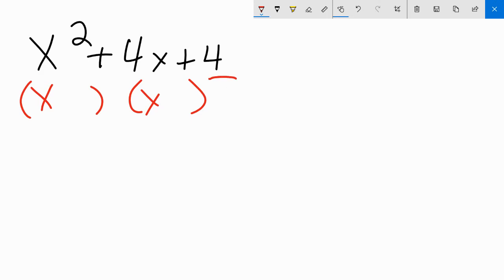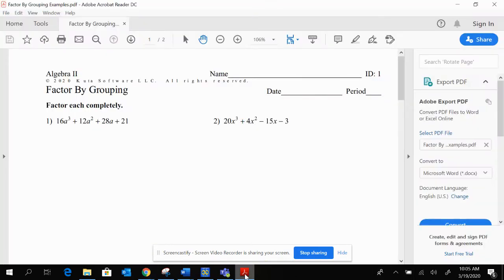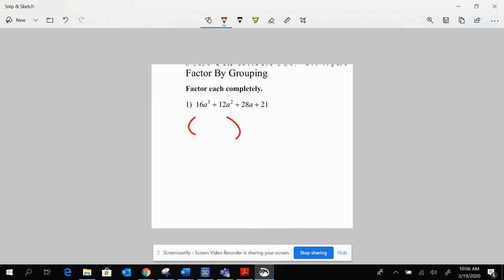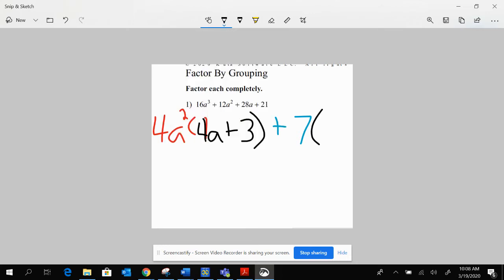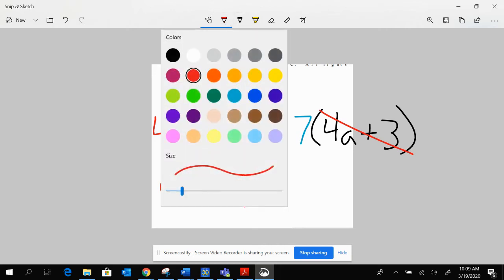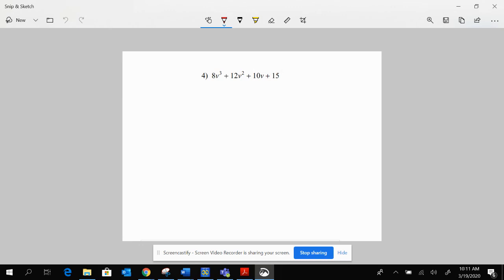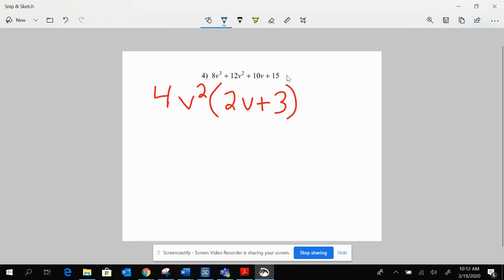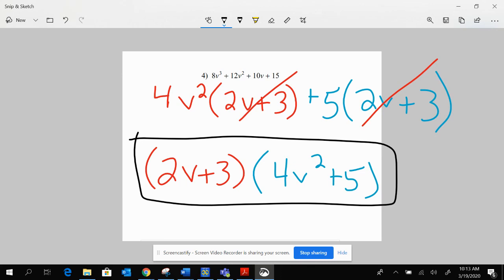AHS Online Day 5 - Factoring By Grouping - Davidson